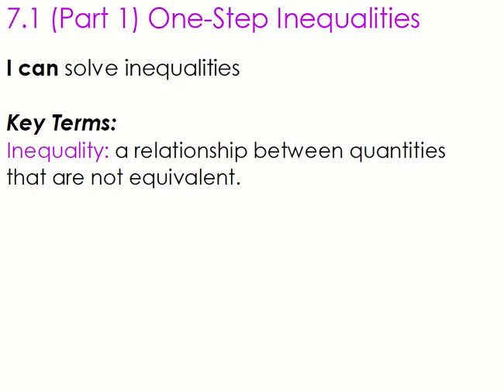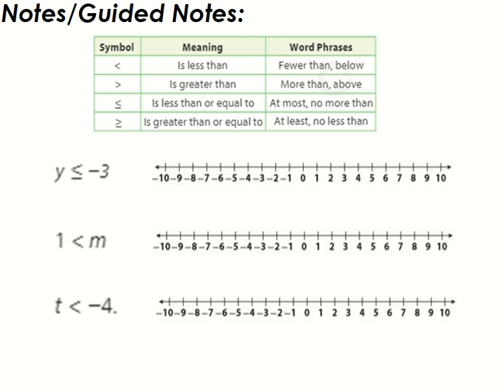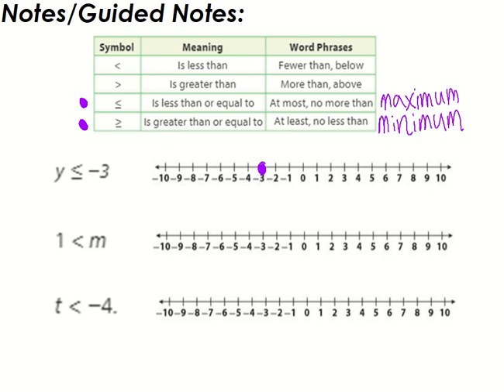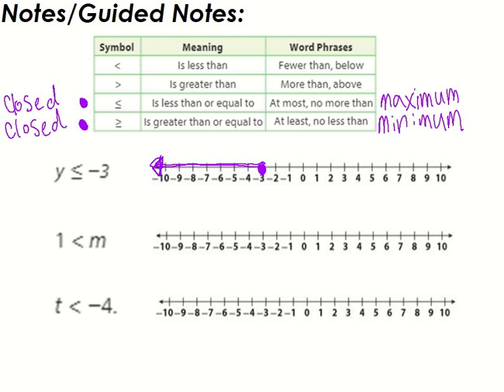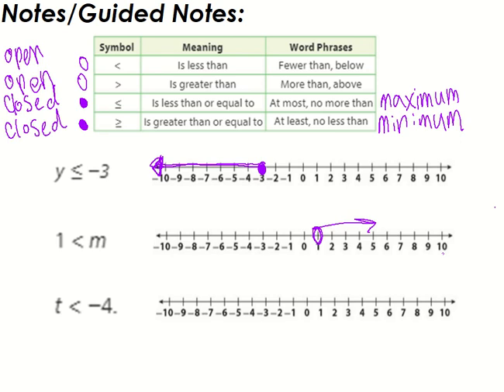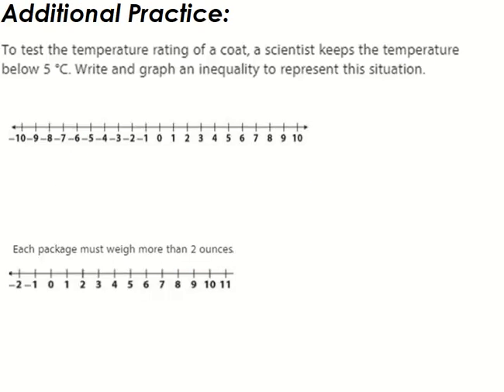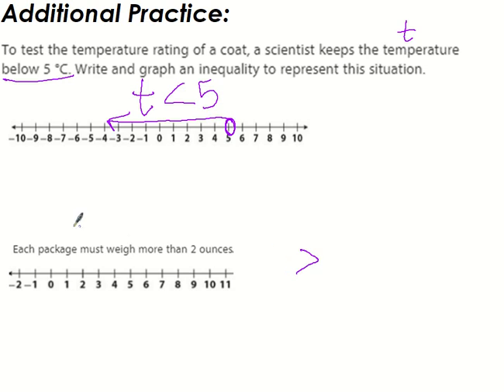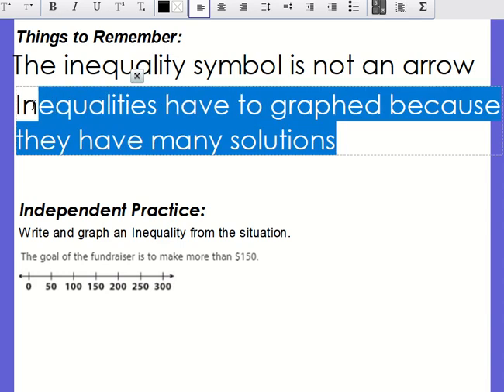7.1 (Part 1) One Step Inequalities